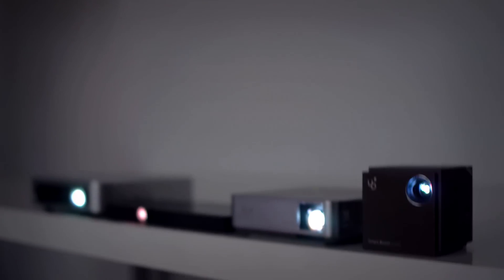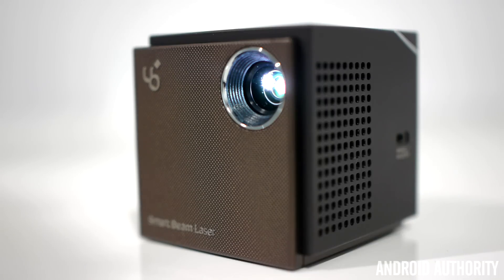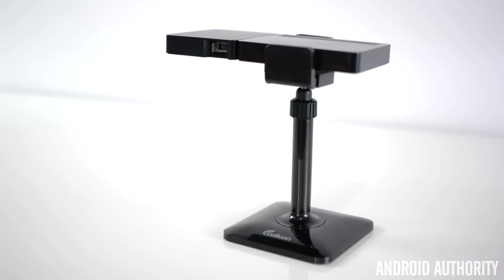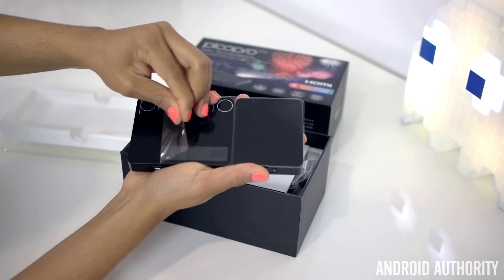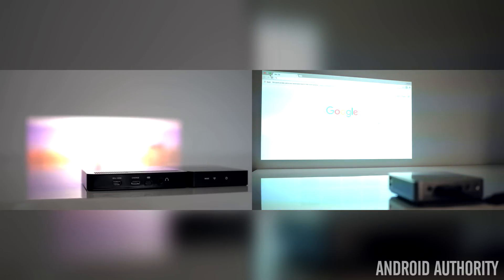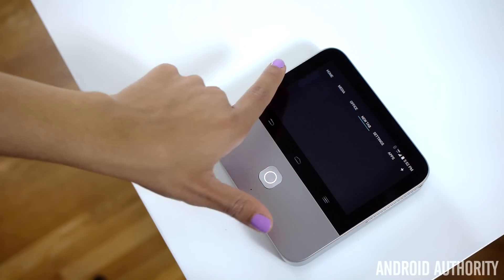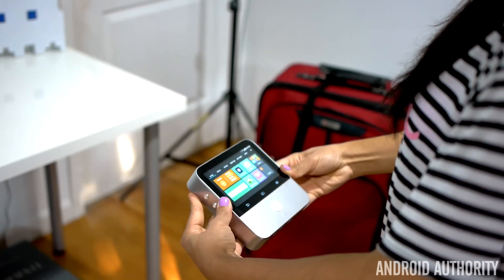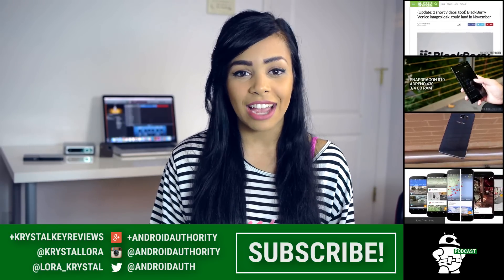Best portable projectors of 2015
To give you another great way to enjoy your media, here is a roundup of some of the best portable projectors currently available.

UO SmartBeam Laser
Asus S1
ZTE SPro 2